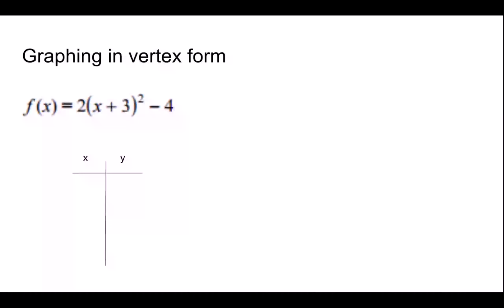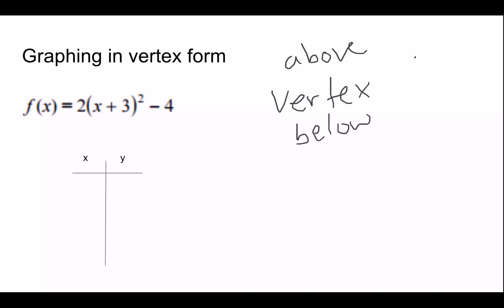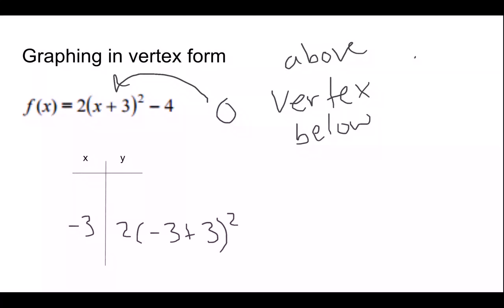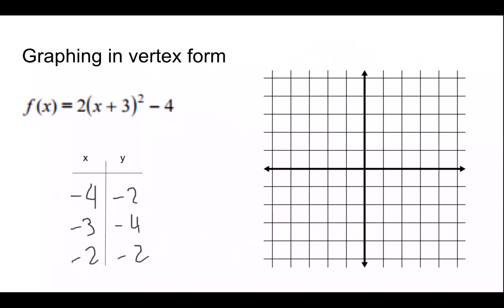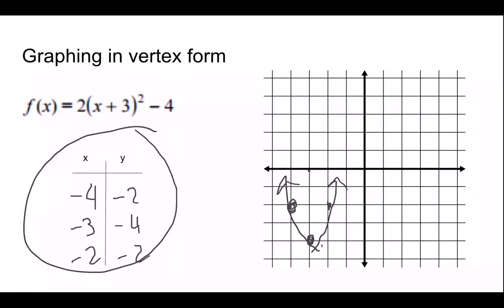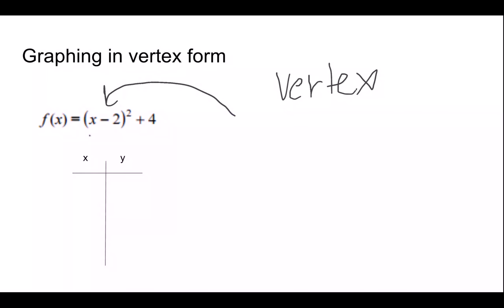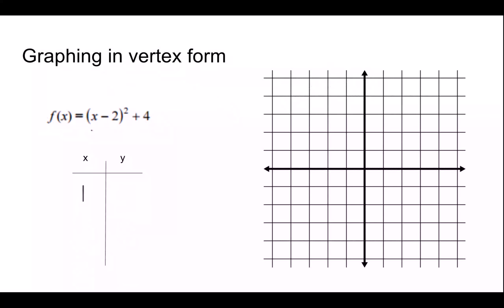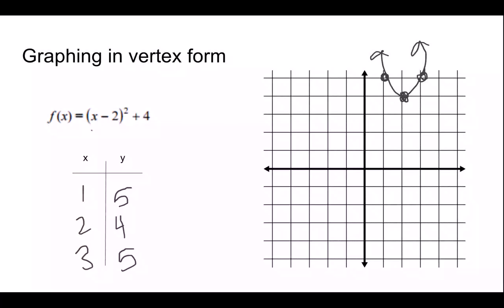Graphing in vertex form